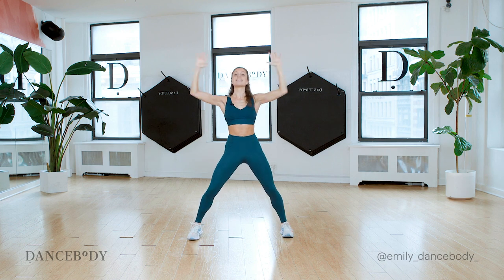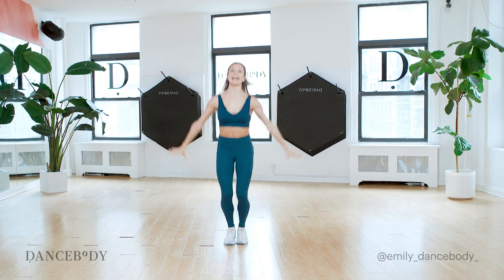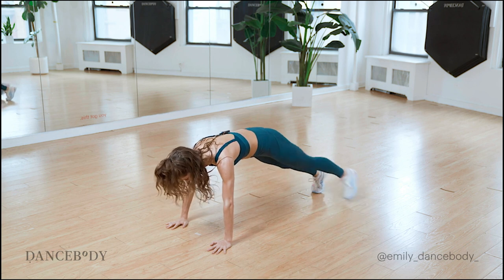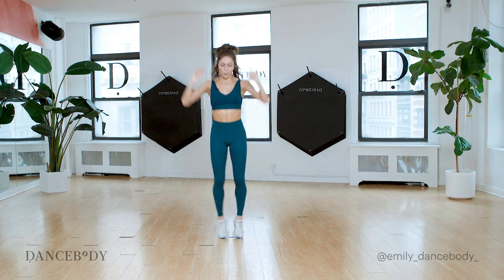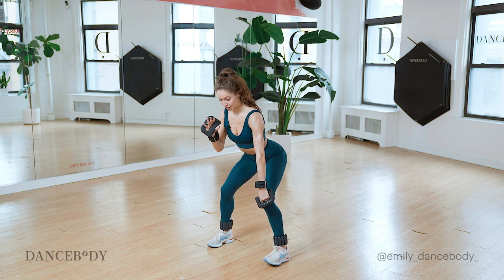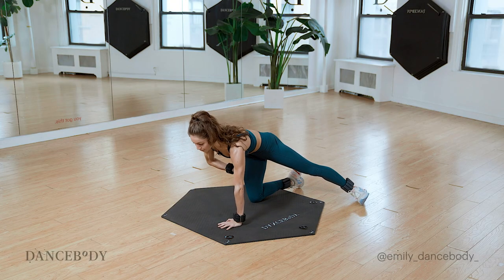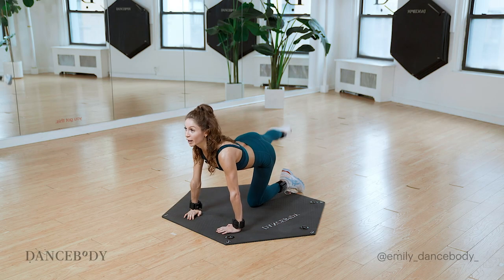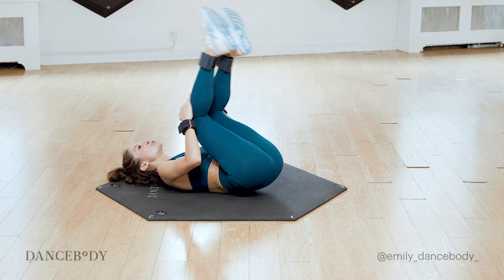DAY 1 | 2-Week DanceBody Dance Cardio and Sculpt Workouts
Jump into Day 1 of your 2-Week DanceBody Dance Cardio and Sculpt Workouts with Emily. Learn Dance Cardio workouts with proper form. During the low impact body sculpting portion Emily uses 2lb D-Weights to slowly start activating the correct muscles in order to get the most out of your upper body workout. The leg toning series for the next three days focuses on lifting the glutes while simultaneously activating your abdominals for a full body burnout.

Make the class *even harder* and add our D-Weights, Dance Bands and Sculpt Bands

🔥GET UNLIMITED DANCE FITNESS STARTING AT $5 A MONTH!
Love DanceBody YouTube? Then you’ll love our daily LIVE classes and On Demand library of full workouts on DanceBody LIVE (available on TV, iOS mobile, Android TV, and Google Play). Download DanceBody LIVE and get your first month only $5 with code DBNEW. Stream LIVE & On Demand classes:

🔥ON TIKTOK? SO ARE WE

⚡️WHY DANCEBODY? DanceBody is dance cardio and sculpt classes that work. Made by professional dancers for hardworking people. DanceBody doesn’t just affect the body, it has a profound impact on your mind, energy, and confidence, proving once and for all that the most important measurement is how you feel.

⚡️TRY DANCEBODY IRL LIVE classes available in NYC (TriBeCa and NoMad), Hamptons (during the summer), Miami, and LA.

DanceBody strongly recommends that you consult with your physician before beginning any exercise program. You should be in good physical condition and be able to participate in the exercise. You should understand that when participating in any exercise or exercise program, there is the possibility of physical injury. If you engage in this exercise or exercise program, you agree that you do so at your own risk, are voluntarily participating in these activities, assume all risk of injury to yourself, and agree to release and discharge DanceBody and all employees and/or successors from any and all claims or causes of action, known or unknown, arising out of DanceBody’s negligence.